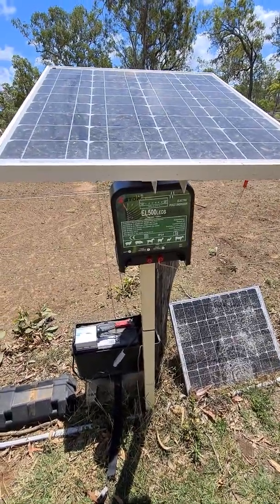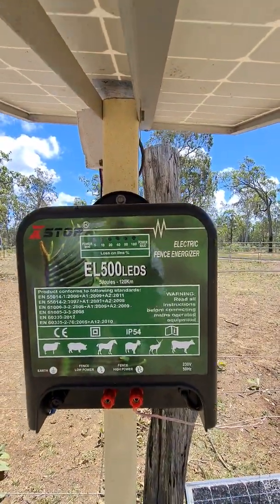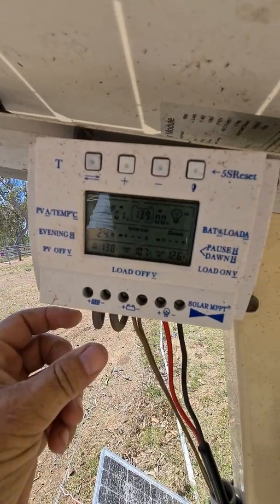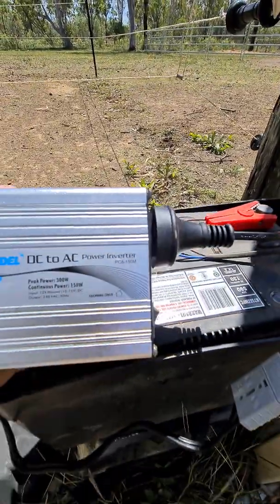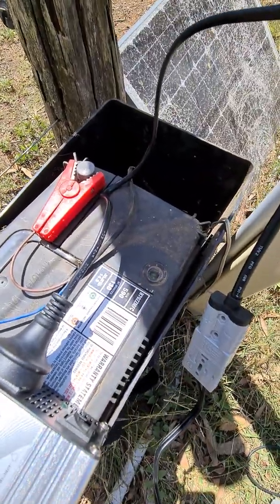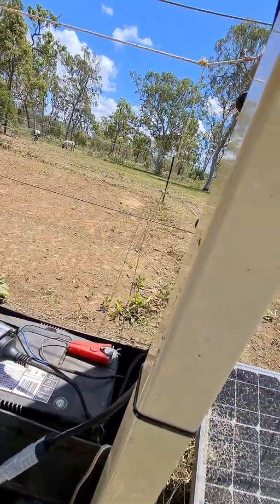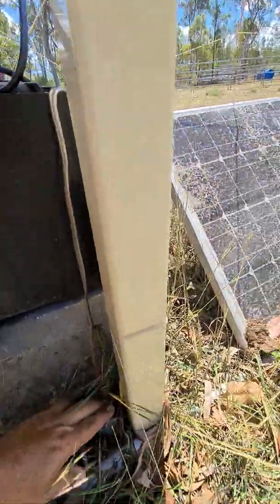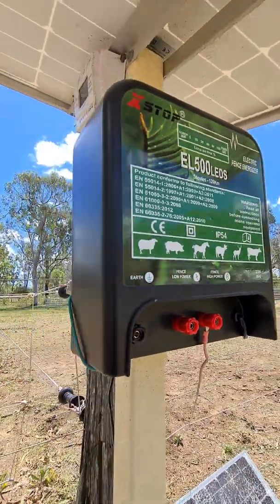Solar 12v to 240v inverter Electric fence energiser set up.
I used a small 150w Giandel inverter witch is 12v to 15v input and 240v output,  purchased on Ebay that i connected to a 12v solar charge controller witch is for a 12v system and is only 10amp. The solar panel is a 60watt panel also 12 to 20v output that run into the solar charge controller and from there to the 12v battery to keep it fully charged at day time.  I Used two 50amp anderson plugs solder to the inverter input and one from the solar charge controller output for a quick disconnect of 12v power supply to the inverter or i can just open the battery box an turn the inverter off if I have to do repairs to the fence lines. The electric fence energiser I using is a 240v 50hz 5 kilojoules and also has a low output. The brand of the energiser is XSTOP and is a impressive unit .